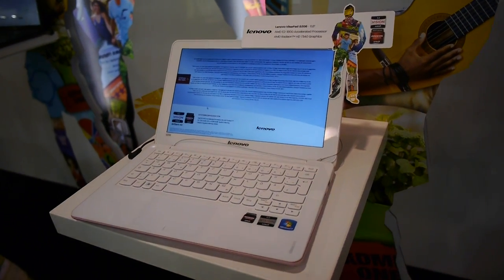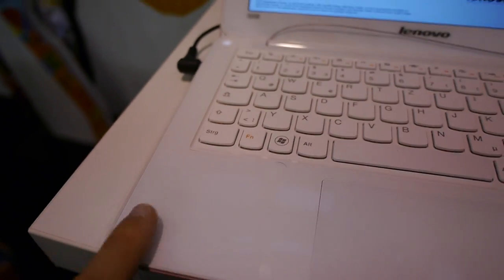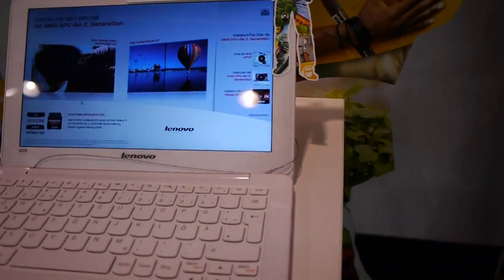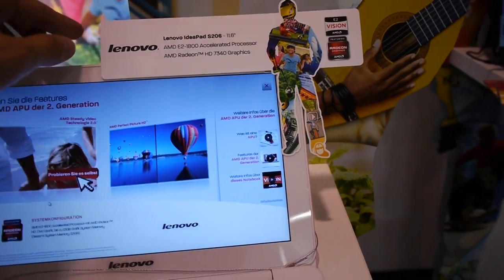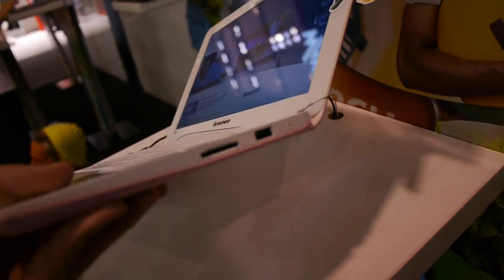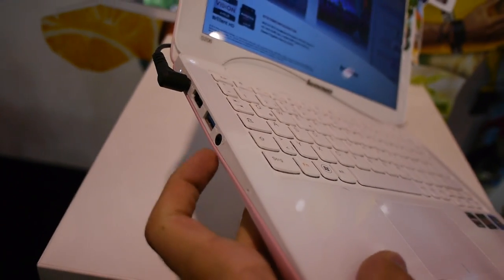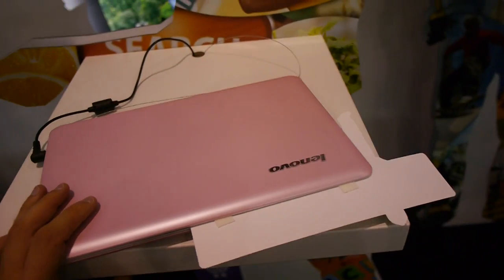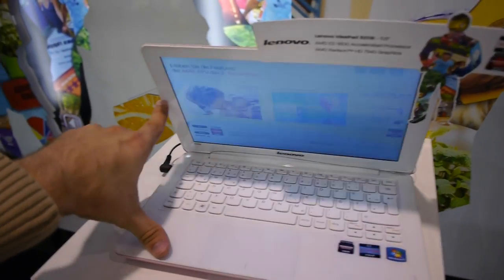Lenovo Ideapad S206 Hands On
- Lenovo Ideapad S206 in a short Hands On at IFA - Berlin, 2012.